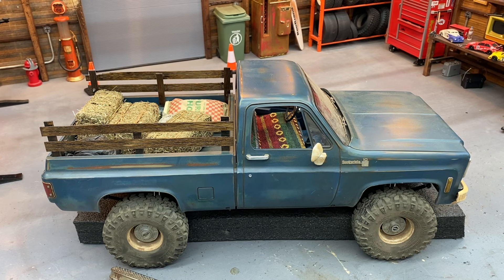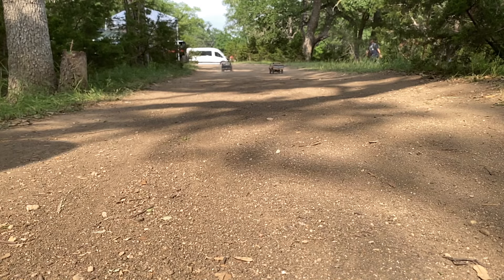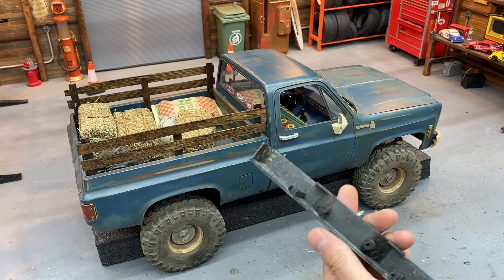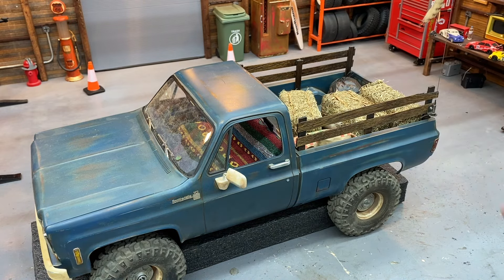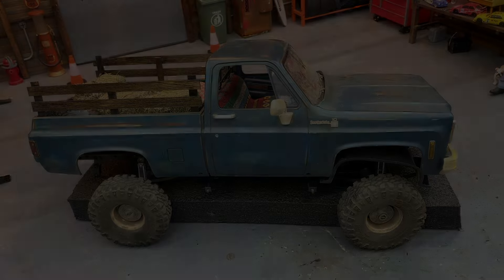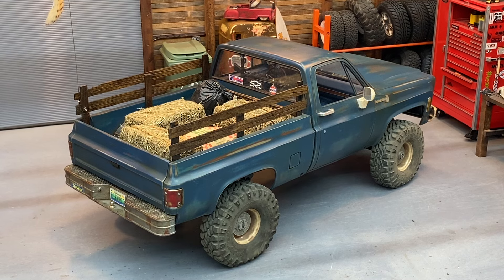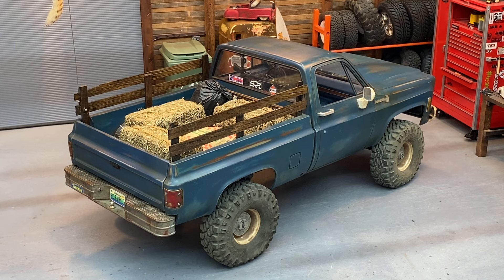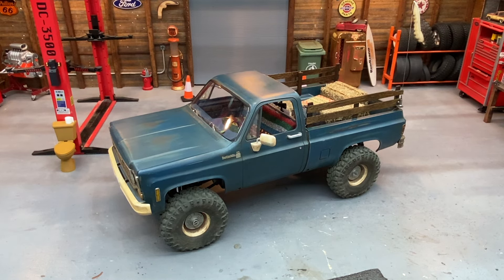Repairs on the RC4wd Scottsdale TF2, After the Crash at Crawlfest 2024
In between events I had to do some emergency repairs to the scottsdale.